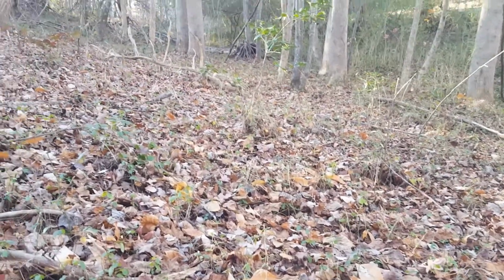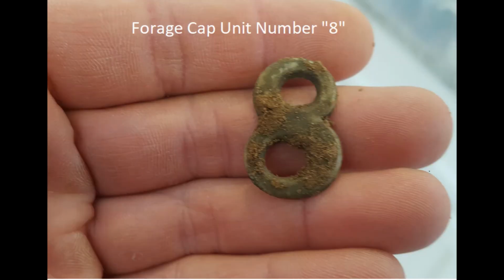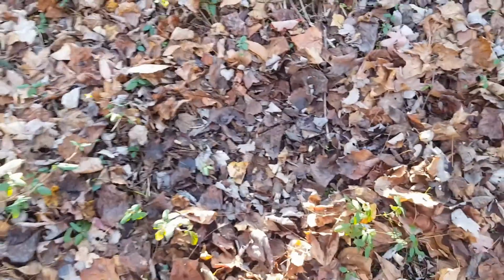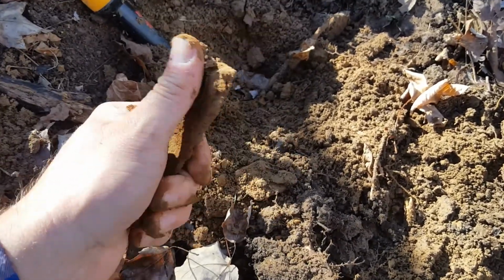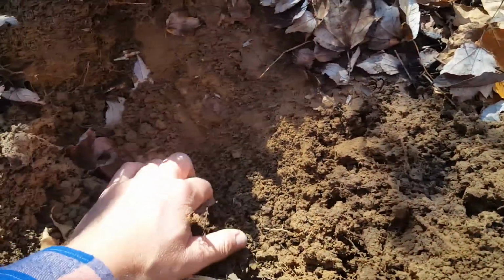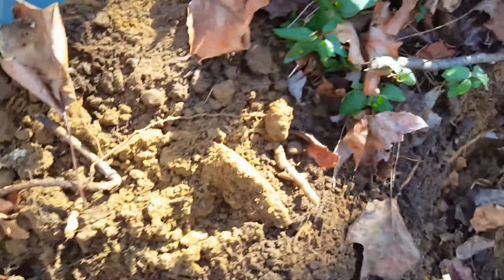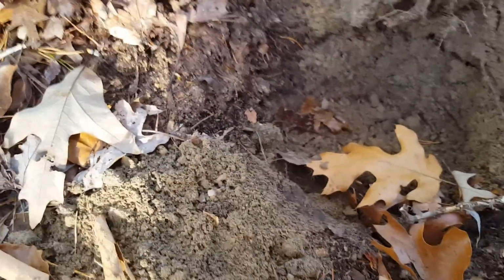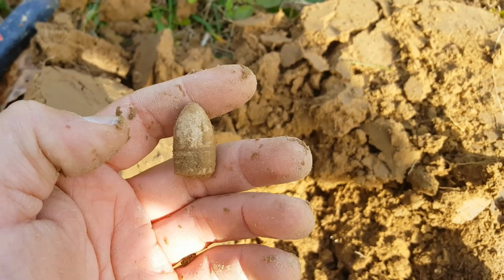Metal Detecting for Civil War Relics: Fredericksburg VA. Kepi Number!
Howdy folks. I was lucky enough to do some civil war relic hunting in Virginia over Thanksgiving. I was hunting a Union campsite in Northern Virginia and was lucky enough to find some astounding artifacts. Come along and enjoy the hunt!

-Ryan